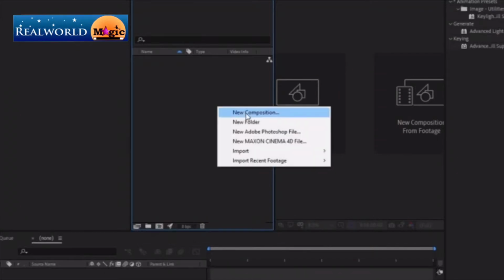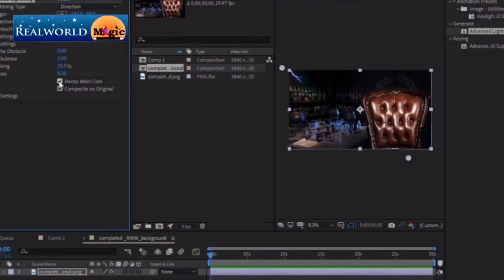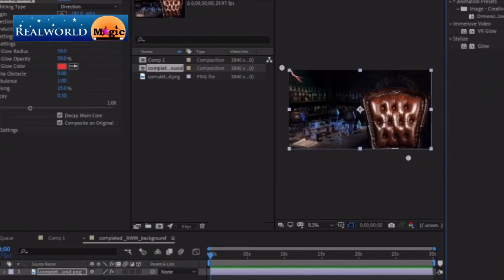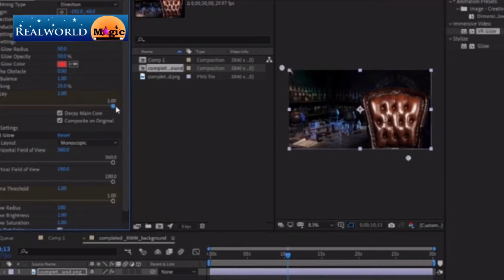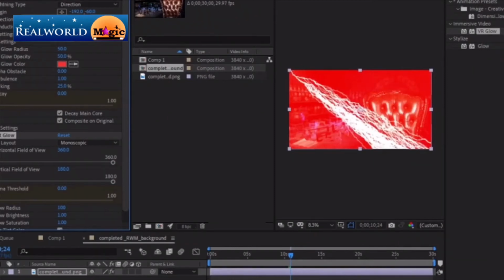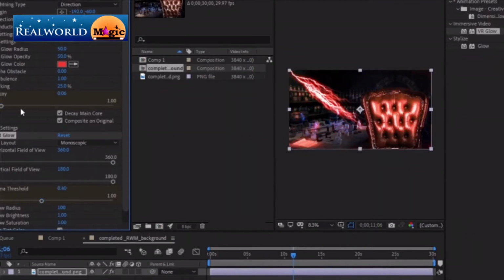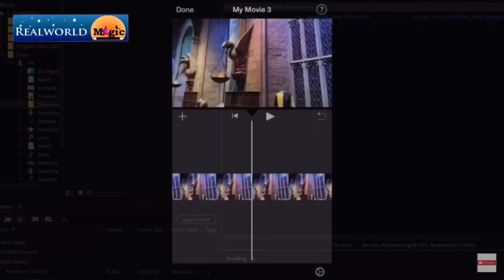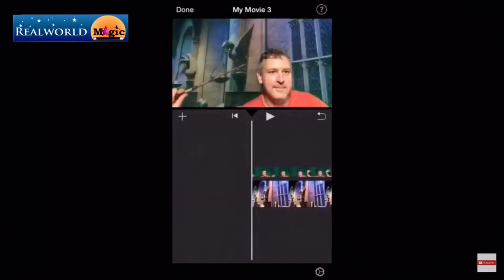Magic (using after effects)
Magic (using after effects) is easy to do. This video shows how to appear as if by magic, using a lightning effect to appear by magic.
You will need a copy of Adobe After Effects, a green screen and lights, probably a microphone, certainly a camera and maybe some other editing software like iMovie or Adobe Premiere Pro.

All of the effects here are built into after effects so you don’t need to buy special assets or anything clever.

I hope you like this video and if you do, please get in touch and link your output to this video so I can see what you’ve done too.